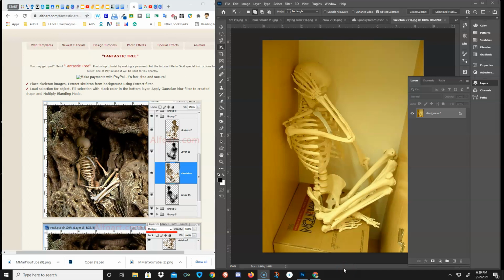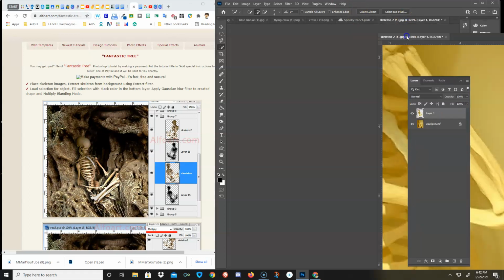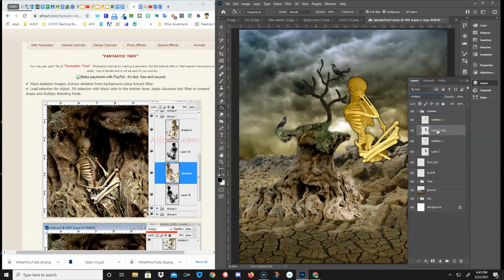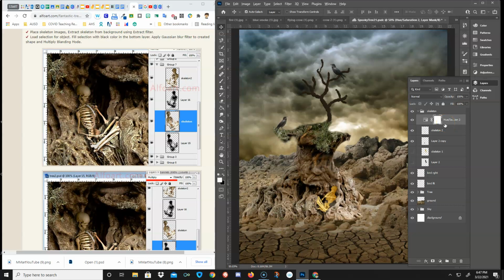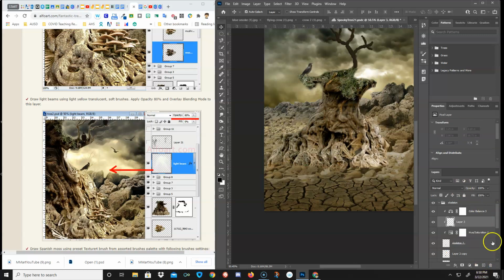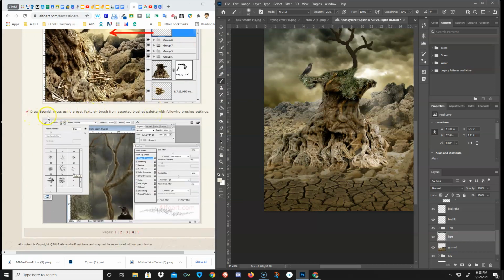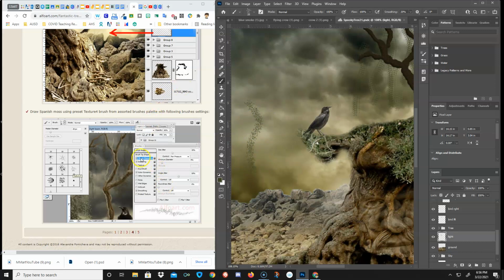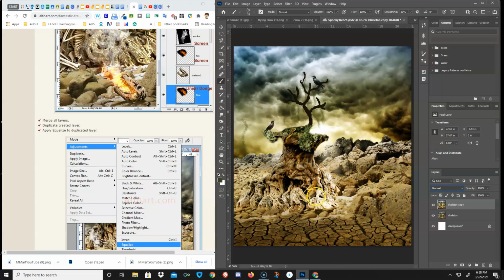Spooky Tree Part 3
skeleton, Spanish moss, and finishing the project